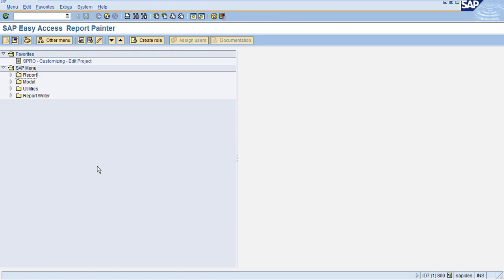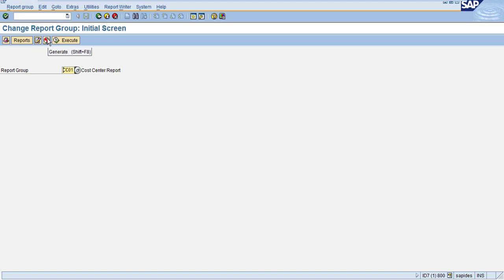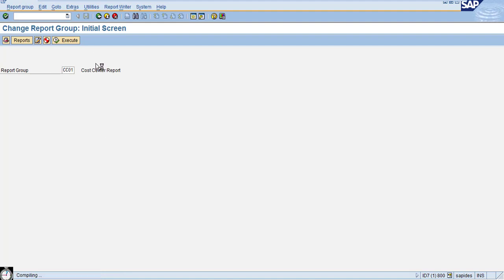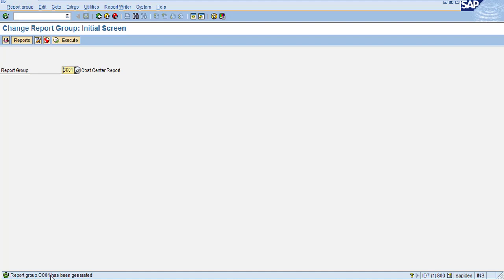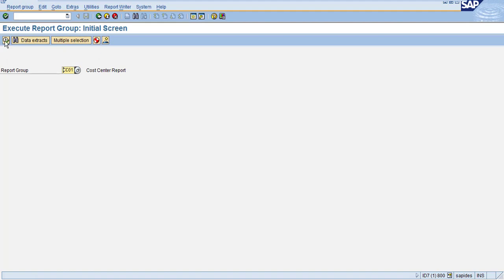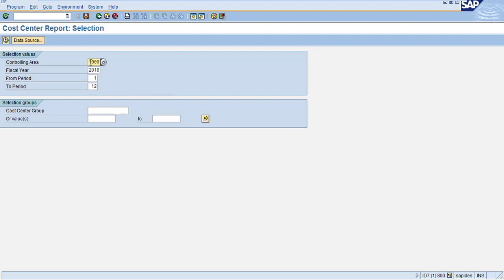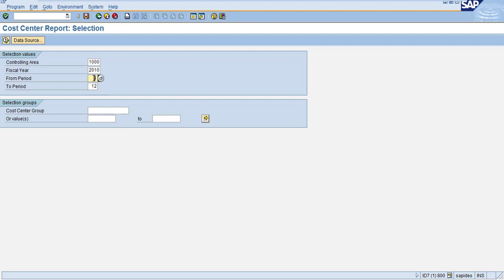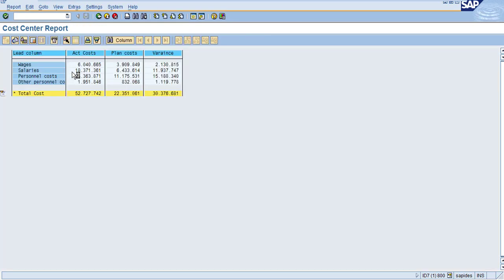Generate and Execute Report